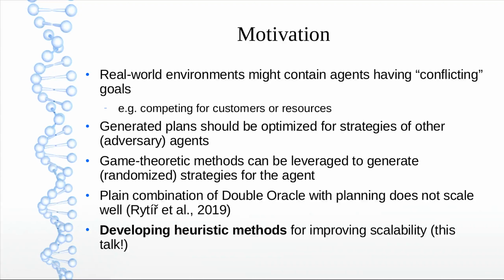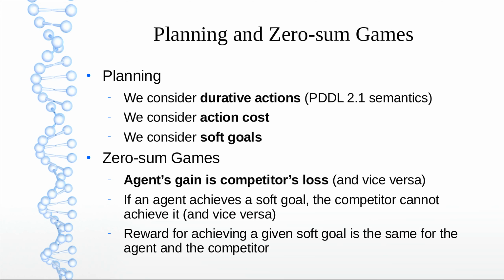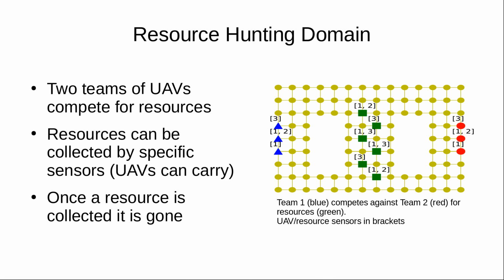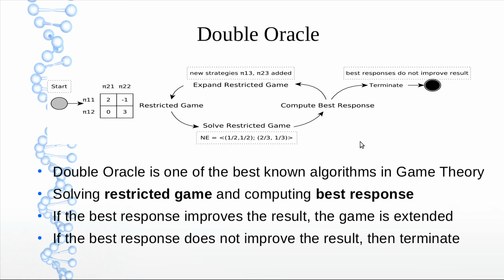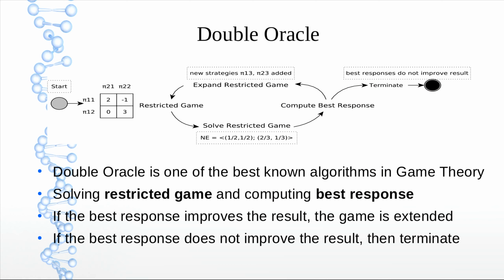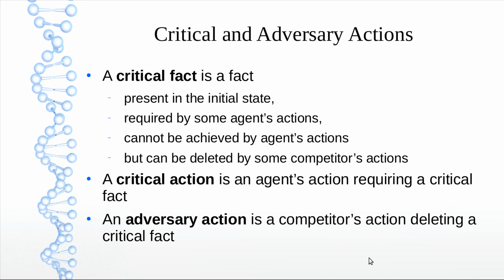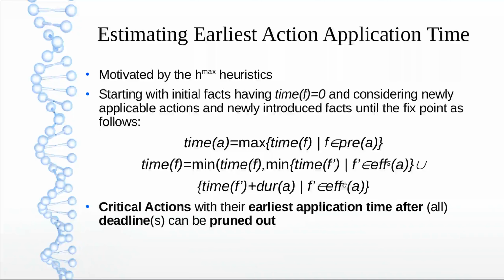Planning Against Adversary in Zero-sum Games: Heuristics for Selecting and Ordering Critical Actions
SoCS 2020

Planning Against Adversary in Zero-sum Games: Heuristics for Selecting and Ordering Critical Actions (Long), Lukas Chrpa, Pavel Rytir and Rostislav Horcik